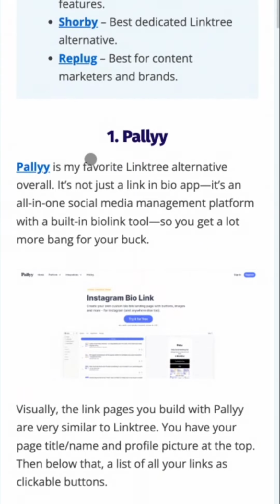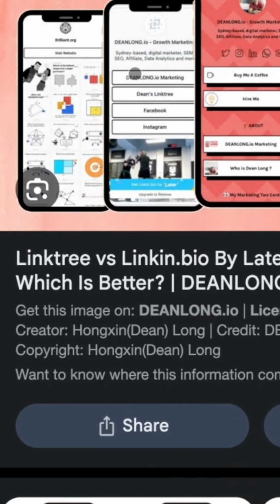Day 50, and the passion project begins, check it